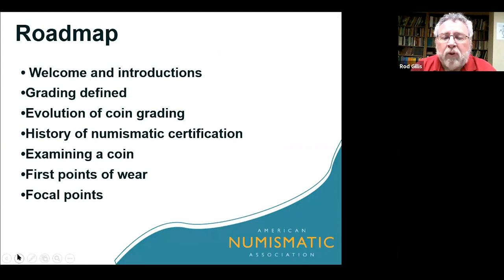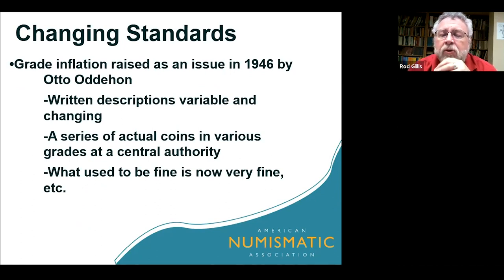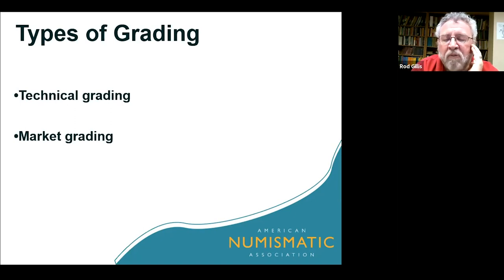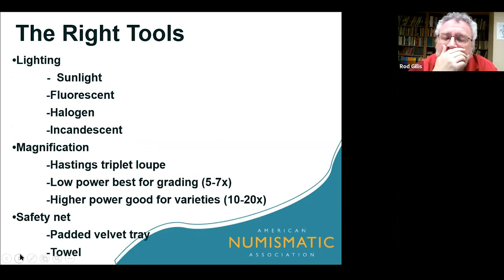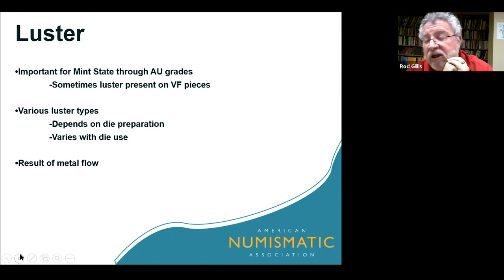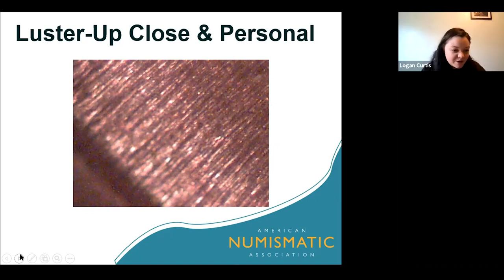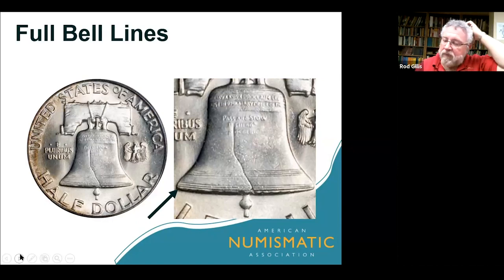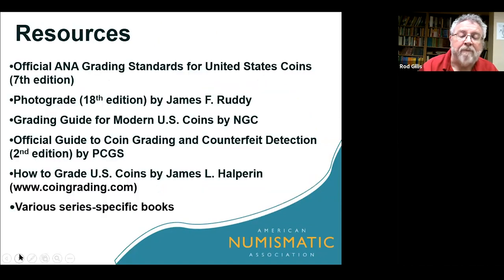ANA eLearning Academy - Grading 101 Revisited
Explore the philosophy behind learning how to grade. Review the characteristics of the four basic metals used in minting coins in the United States. Instruction will consist of a lecture, a PowerPoint presentation, and question and answer periods. ANA grading standards will be stressed. Gain the confidence needed to accurately assess potential coins for your collection.

Instructor: Rod Gillis Education Director, American Numismatic Association